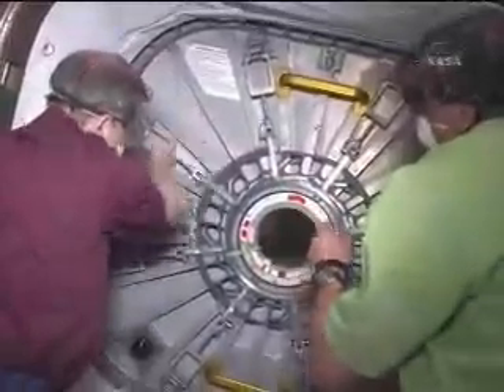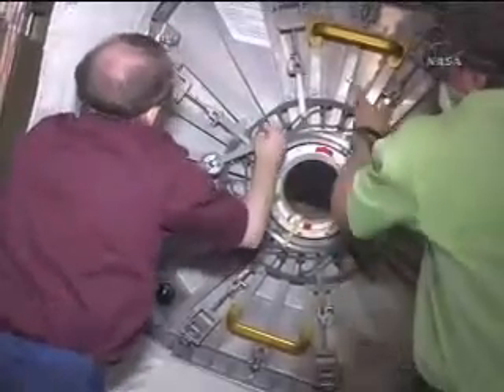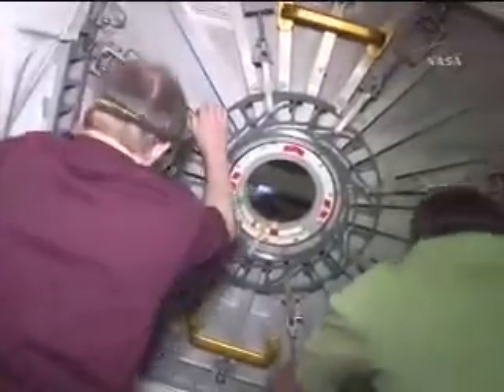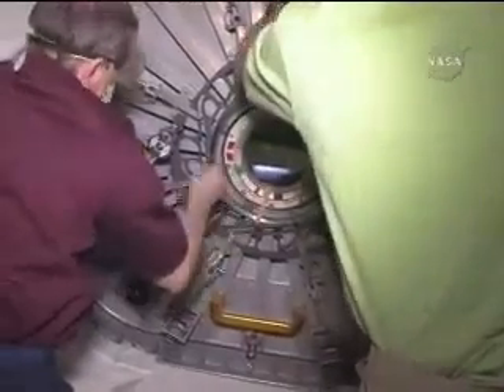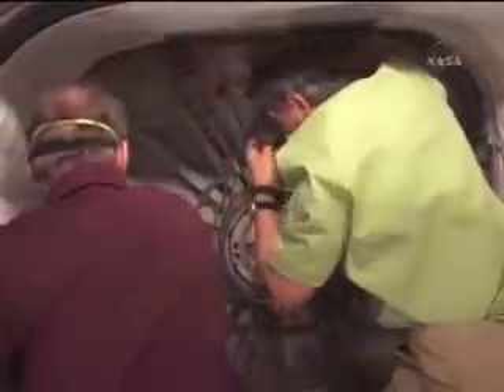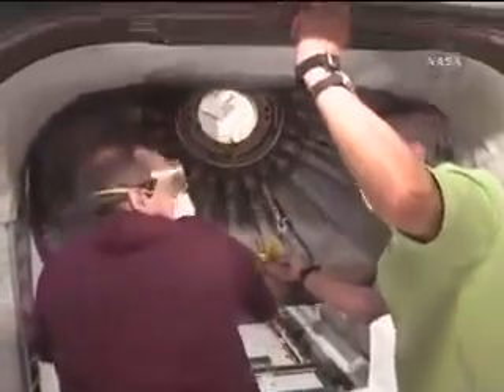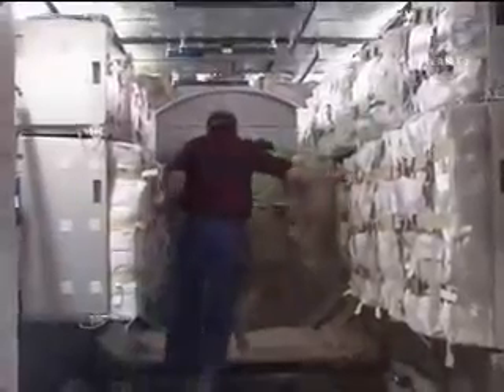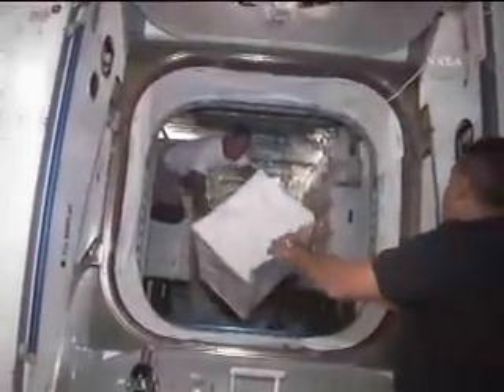STS-128: HATCH OPENING TO LEONARDO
August 31st, 2009. STS-128 Mission Specialist Christer Fuglesang and Expedition 20 Flight Engineer Frank De Winne have successfuly opened the hatch to the Leonardo MPLM only a few hours after it was berthed to the ISS.